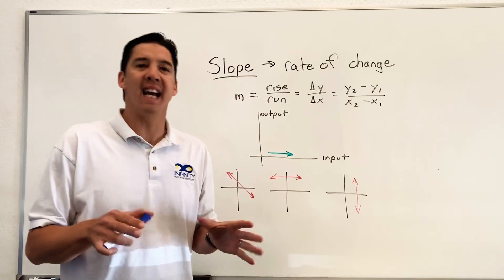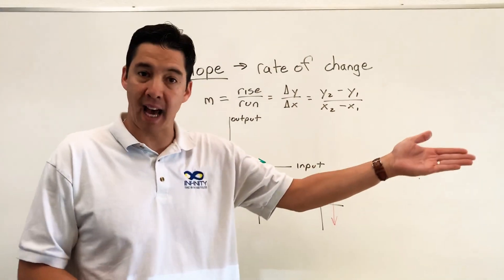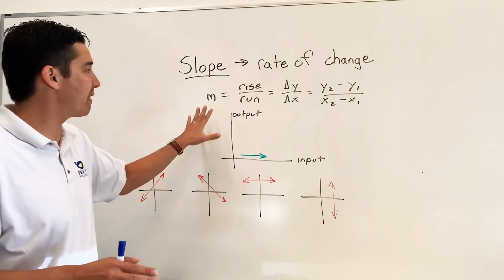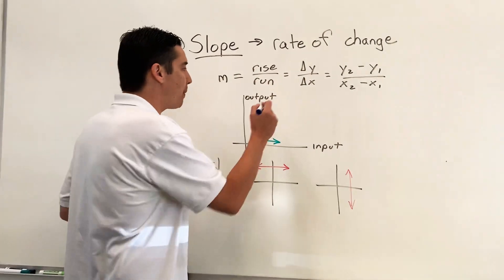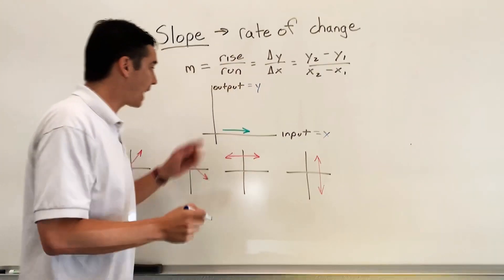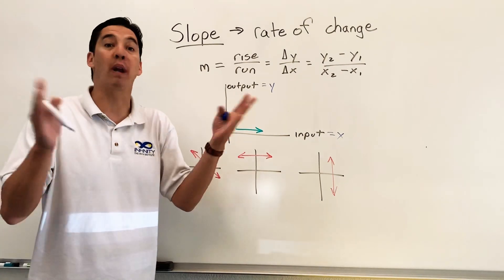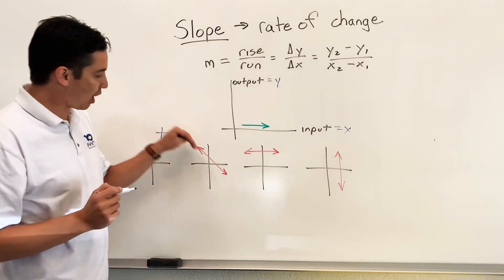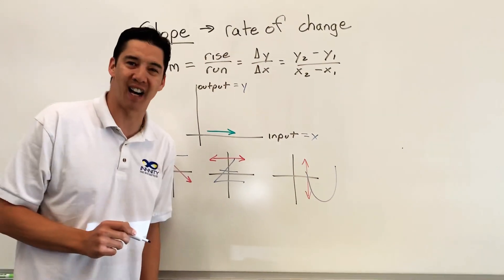Slope / Mr. Bru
Let’s learn the basics about slopes.